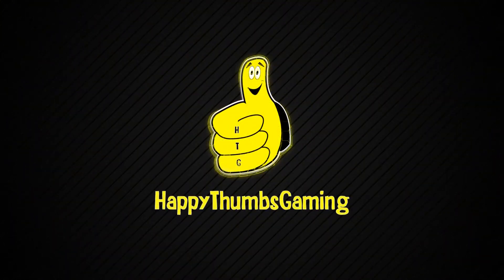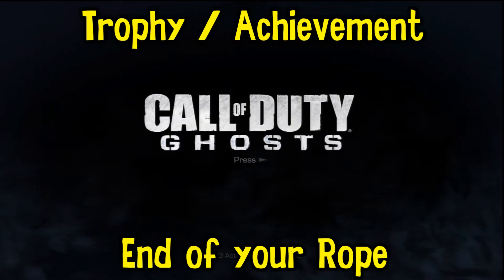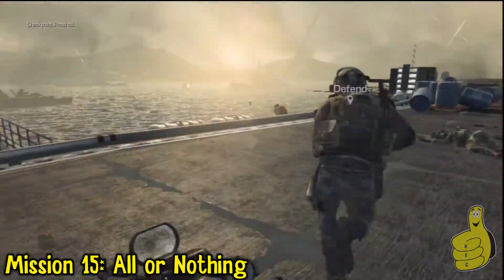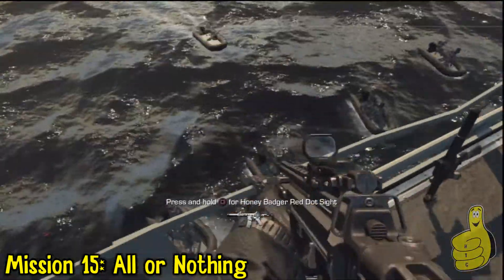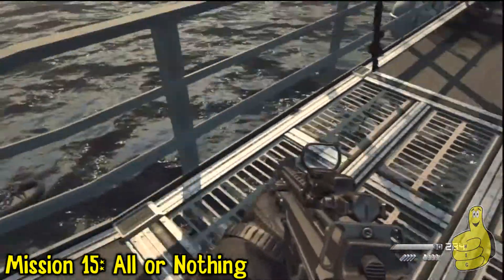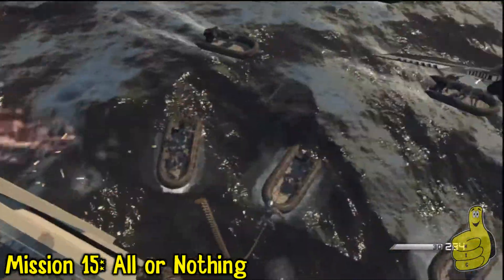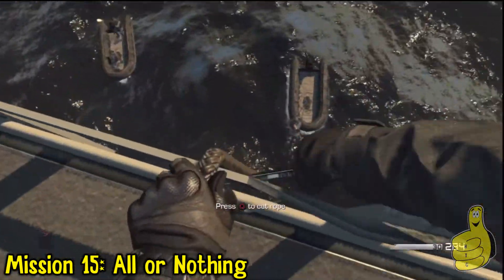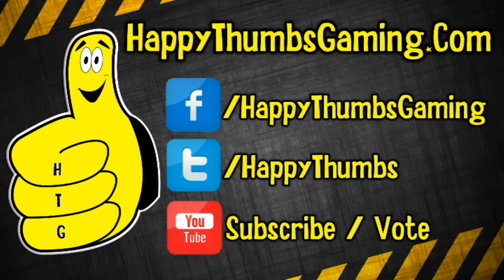Call of Duty Ghosts: End of your rope - Trophy/Achievement - HTG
Trophy/Achievement: End of your rope - Cut a grappling hook rope with an enemy on it.
Location: Mission 15- All or Nothing

(HTG) Jeremy shows you how to get the "End of your rope" Trophy/Achievement for Call of Duty Ghosts on PS3, PS4, Xbox360, Xbox One and PC. This Call of Duty Ghosts video shows you how to Cut a grappling hook rope with an enemy on it so you can earn the End of your rope trophy/achievement. The End of your rope trophy/achievement for Call of Duty Ghosts can be accomplished during the All or Nothing Mission. I would recommend playing it on easy so you can move around the All or Nothing level easier. Follow along with the video and use the skills recommended by us and you will earn End of your rope trophy/achievement for Call of Duty Ghosts. Your opinion is important to us so if there are any other Call of Duty Ghosts videos you would like us to add let us know in the comments below and we will try to get them up. Thank you for choosing Happy Thumbs Gaming for all of you Call of Duty Ghosts gaming needs.